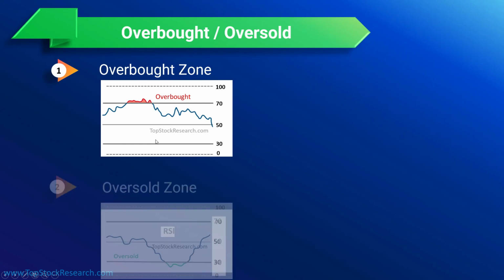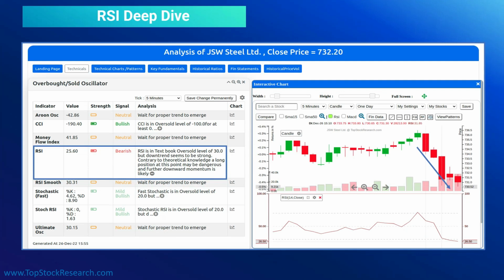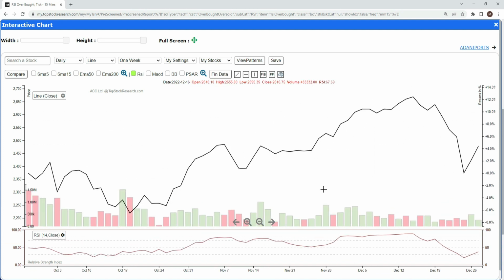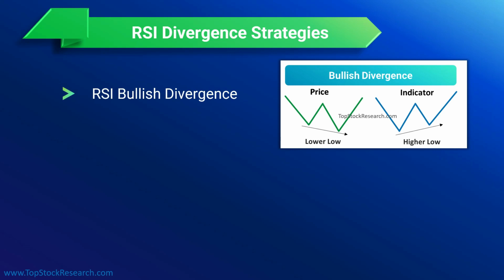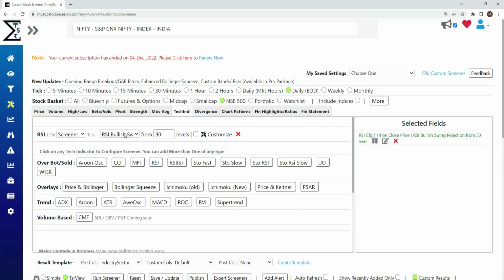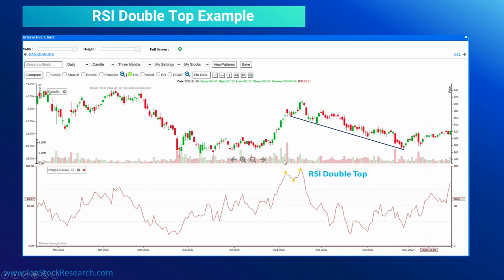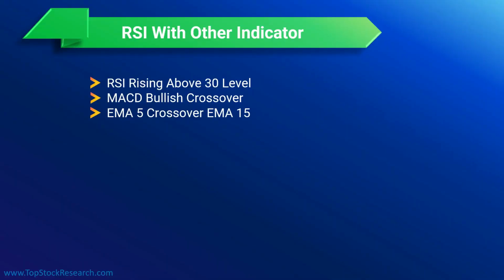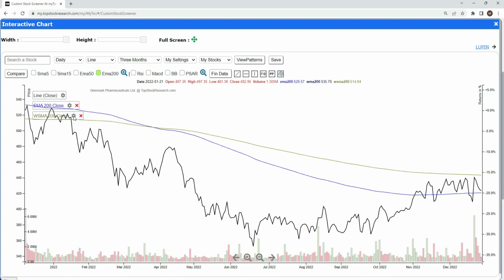RSI Deep Dive | Trading Strategies | TSR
TopStockResearch Overbought / Oversold - RSI Deep Dive Live Session. This live session was held on December 27, 2022. We explained Overbought & Oversold (Technical Oscillators in details) with RSI - Deep Dive.

In this session we cover in detail about Overbought / Oversold - RSI Deep Dive. If you’re interested to learn about overbought / oversold indicators in detail, then you’ll get here overall knowledge about it. To explain how Overbought / Oversold indicators works we take RSI as a base for explanation as it is one of the most popular technical indicators.

By watching this video you’ll learn about technical oscillators in brief. You’ll learn many RSI strategies and suitable RSI settings as per your trading styles. And default overbought and oversold zones and how to change zones depending on scenarios. How to customize RSI values and why we change RSI values. RSI values for Day Trader (Intraday Trader) & Swing Trader & many more.

Topics we cover in Session :
(Timestamps)

00:00:00 | Introduction to Overbought / Oversold (Technical Oscillators)
00:00:53 | Overbought & Oversold Concepts & Zones with Example
00:06:25 | Key Oversold & Overbought Indicators
00:07:11 | Oscillators Deep Dive (Brief Intro) with RSI
00:08:29 | Different Variations of RSI with explanation.
00:13:27 | RSI Deep Dive (Details Analysis) in Top Stock Research (My TSR)
00:19:05 | RSI Various Strategies with Examples & Screeners
00:22:37 | RSI Overbought & Oversold Level Strategy
00:26:27 | RSI Reversal Strategy
00:33:10 | RSI Trending Strategy
00:38:36 | RSI Bullish & Bearish Divergence Strategy
00:46:20 | RSI Moving Average Strategy
00:48:47 | RSI Swing Rejection Strategy
00:56:30 | RSI On Different Time Frames For Confirmation
01:05:54 | RSI Double Top
01:16:52 | RSI with other Indicators
01:18:18 | RSI For Day Trading & Swing Trading
01:21:27 | RSI Setting for Market Trends
01:18:18 | Do’s & Don’ts while Trading.

TSR provides you with all strategy screeners to make your analysis and finding stock more easy.